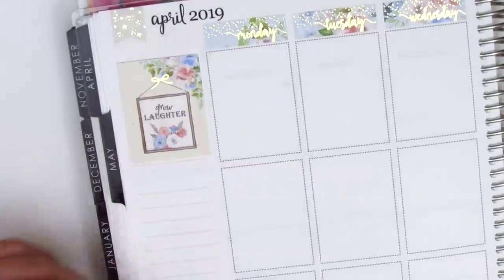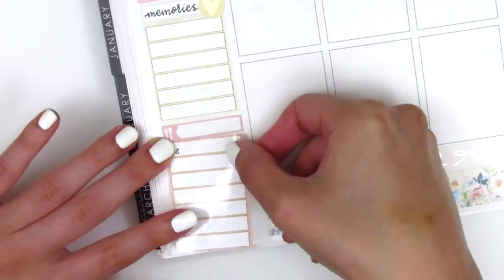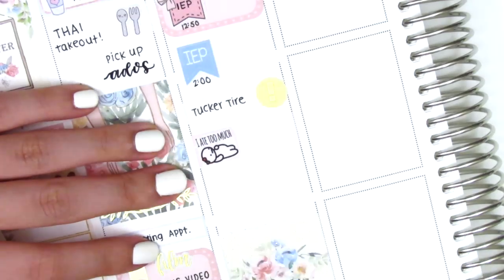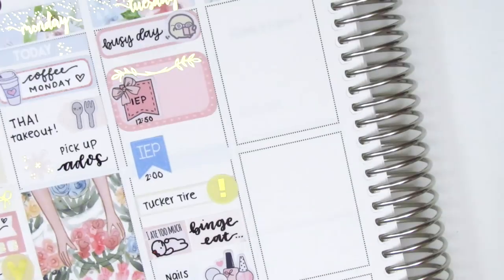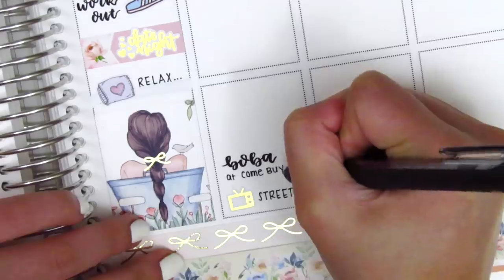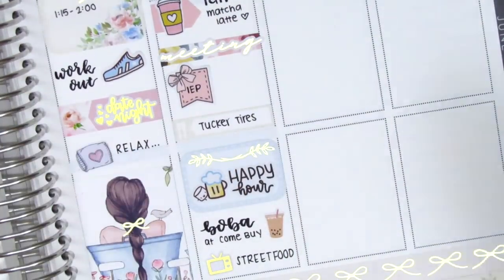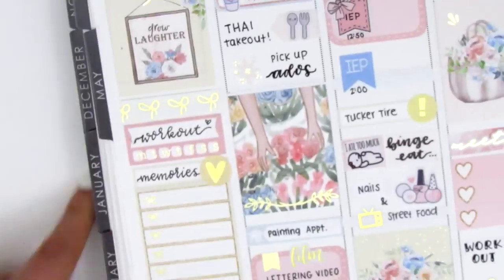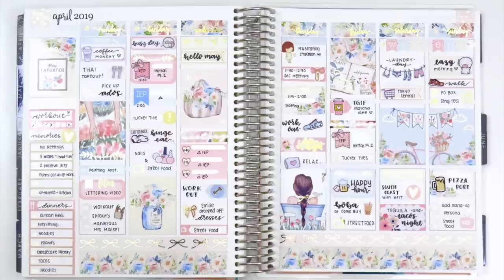Plan with Me + Leftovers Giveaway: Ft. Sticky Fingers Co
To enter the leftovers giveaway, please leave a comment that indicates you are entering (can simply be 'giveaway' or 'giveaway entry'). Ends on Monday, June 10 at 9pm PST. One winner will be chosen and I will respond to their comment shortly after that. Just FYI, most leftover kits do not include full boxes, half boxes, or deco because I tend to use them in my planning or save them for journaling purposes.

HAPPY MAIL:
Sherry H.

THIS WEEK:

Nail polish: Sinful Colors "Snow Me White" + Seche Vite Dry Fast Top Coat
Pens Used:
Papermate Inkjoy gel pen in 0.5

OTHER SHOPS MENTIONED:

Art Box Stickers

Dizzy Daisy Dreams

Echo Hui Craft Co

Lily Grove Designs

Mochi Kichi

Pandabird Designs

Peanut Butter Taco

Plans with Vaness

Randi DOT Plans

Sunset Sticker Co

White Deer Stationery